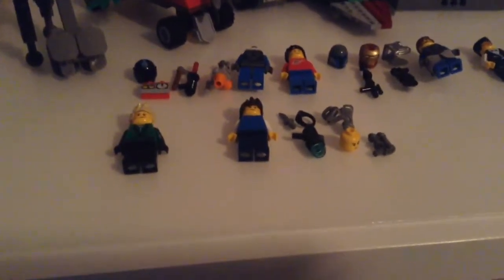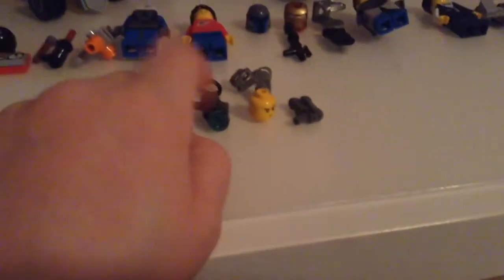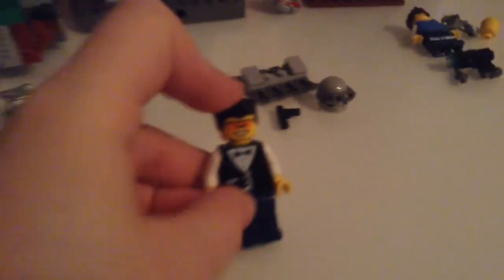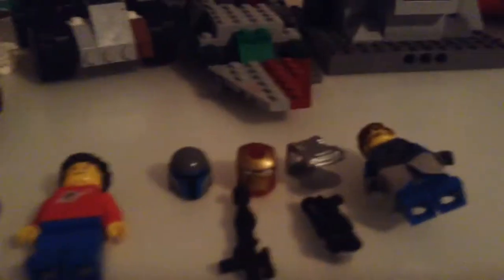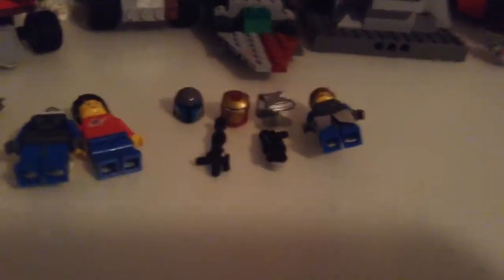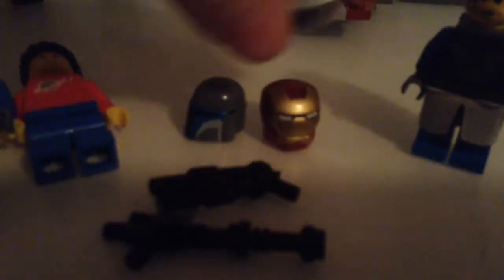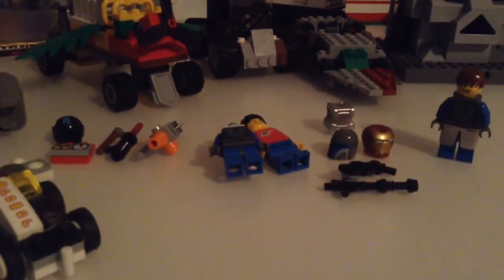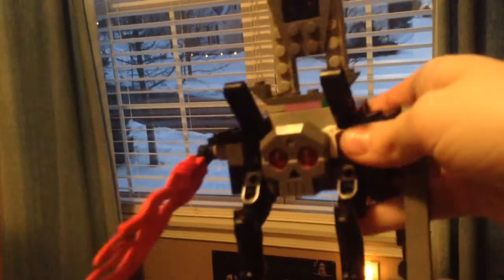The Mandilorians Custom Minifigures Additions